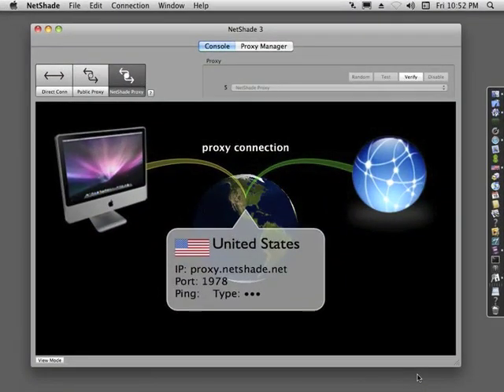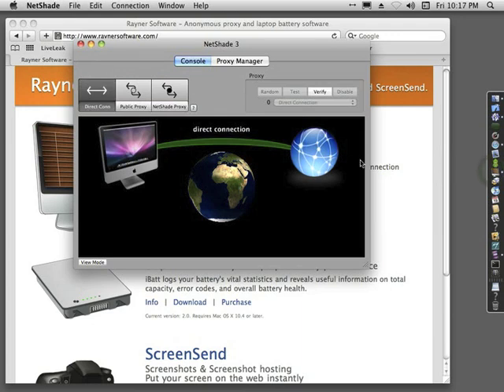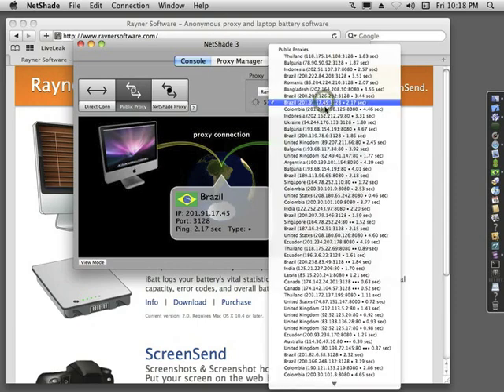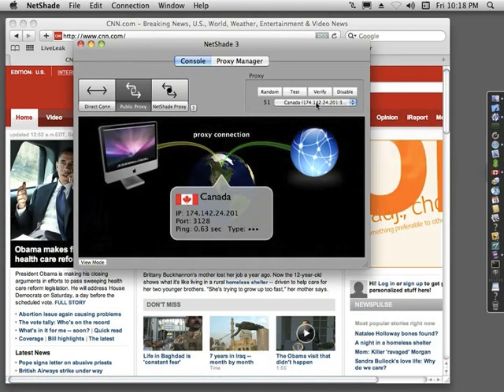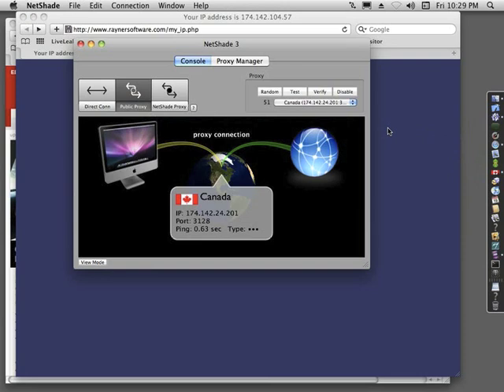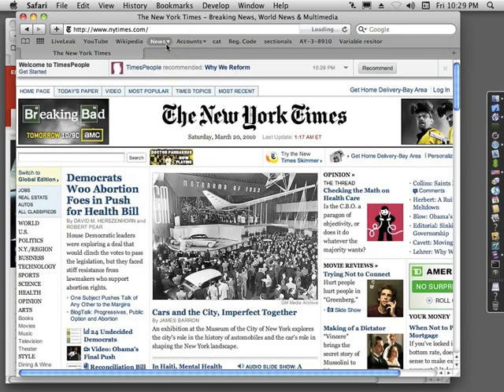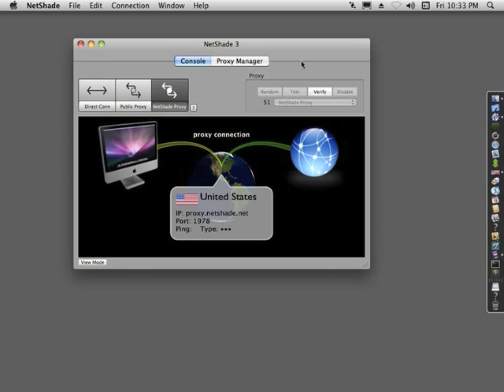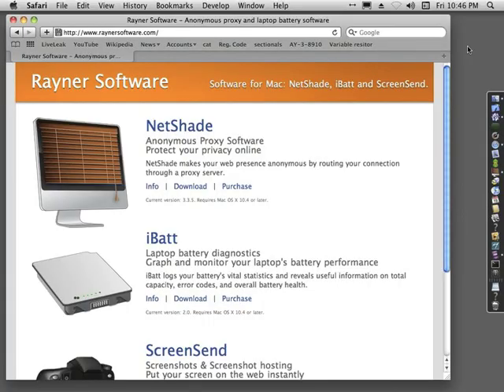NetShade 3 Demo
NetShade helps you protect your privacy on the internet. It routes your connection through an anonymous proxy server, so that the sites you visit are not able to determine your IP address.